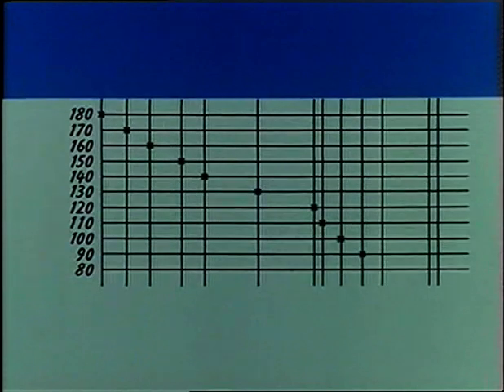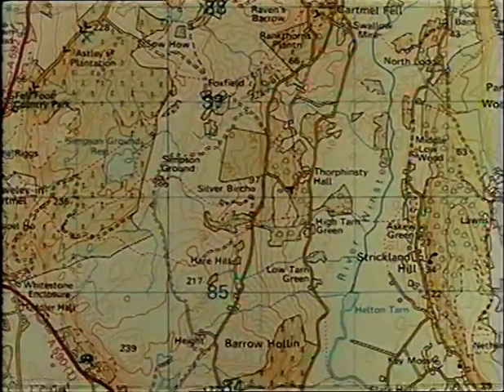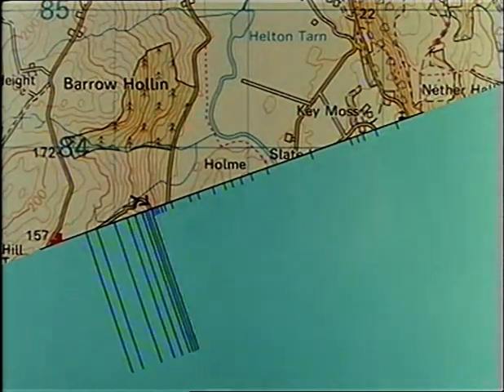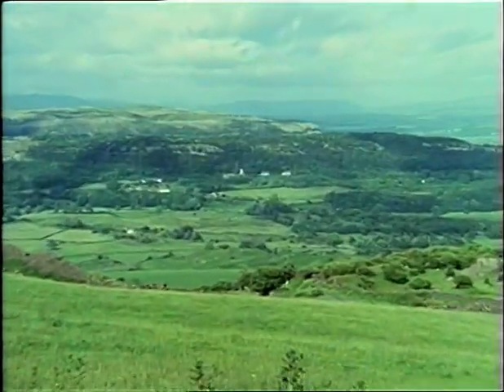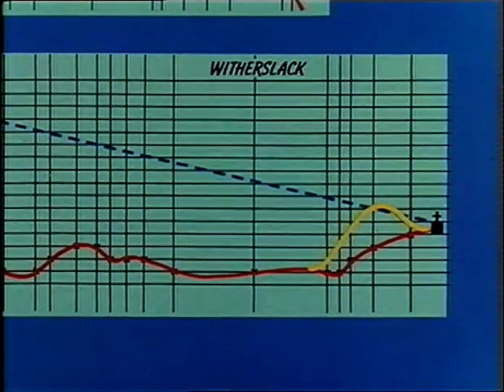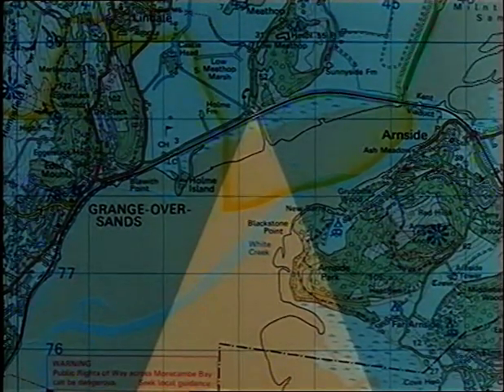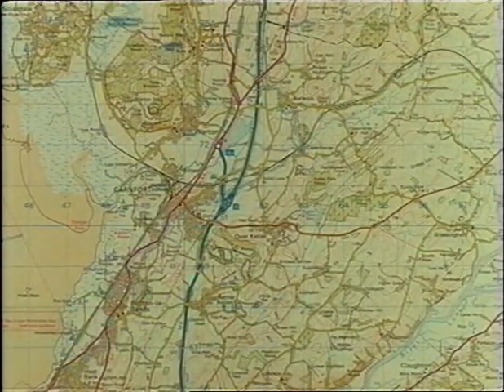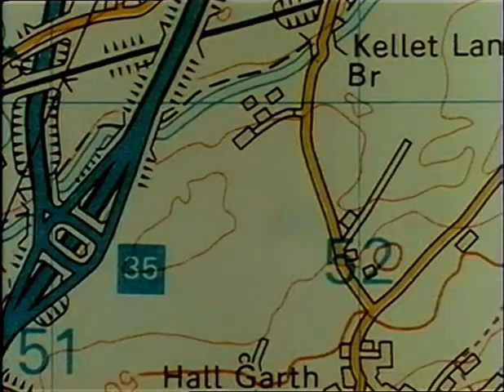British Defence Films: Map Reading - Part Five - Intervisibility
Map reading for the British Army in the 1970s. Most of this information is relevant today, however, the video has certainly dated. Part five of a six part series.